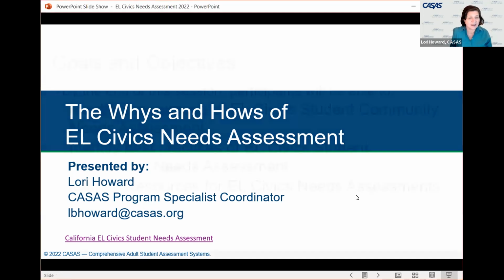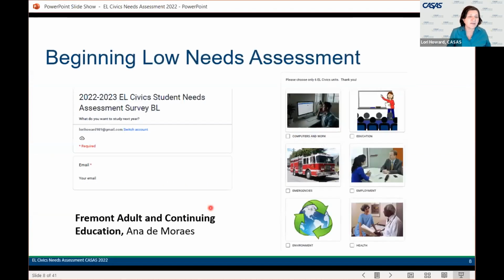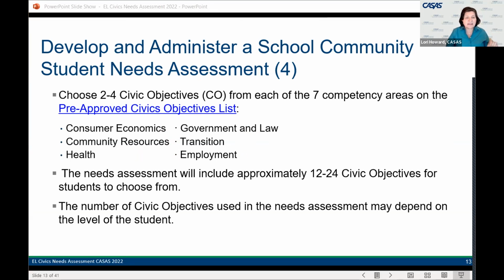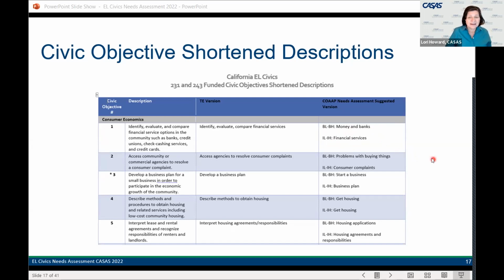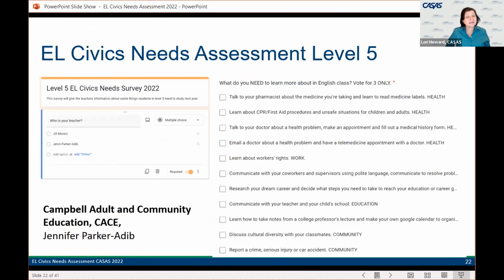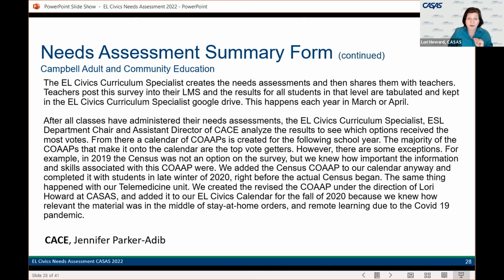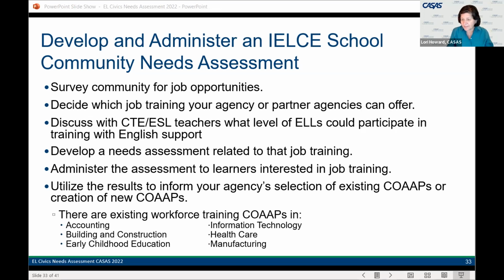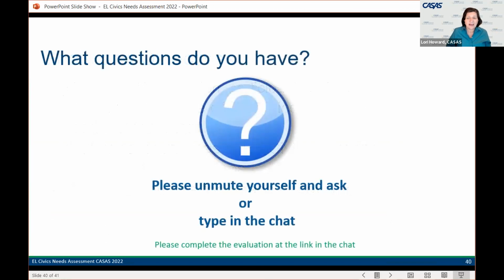Whys & Hows of EL Civics Needs Assessments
This video explains why EL Civics funded agencies must do needs assessments annually and explains the process of creation and implementation.